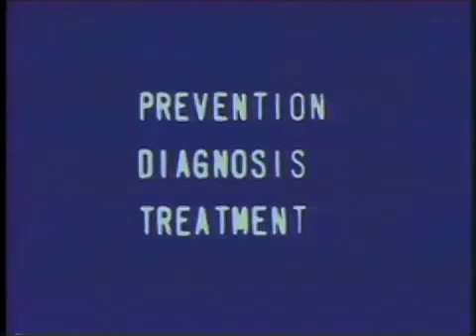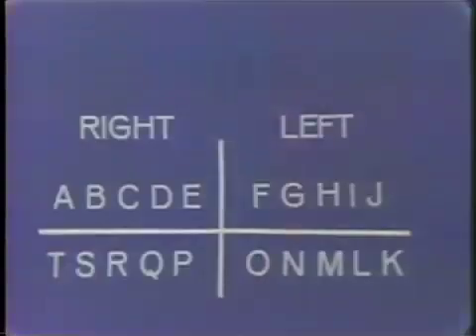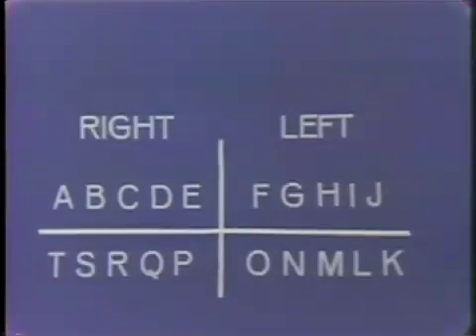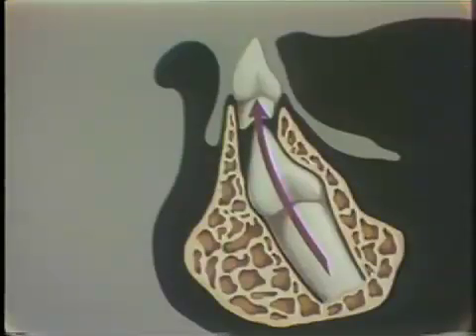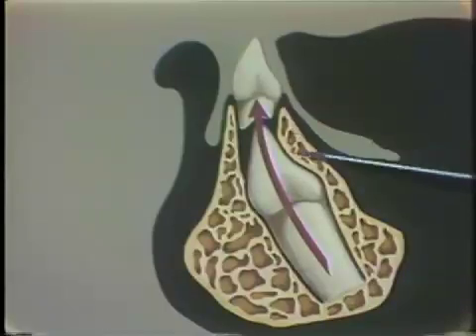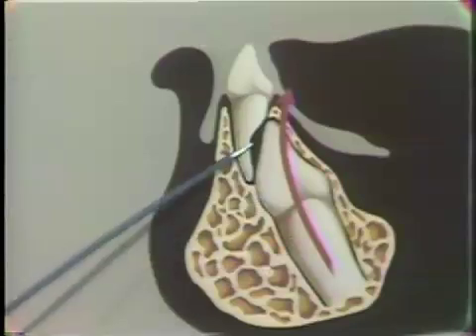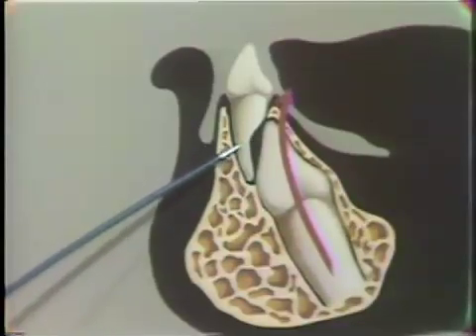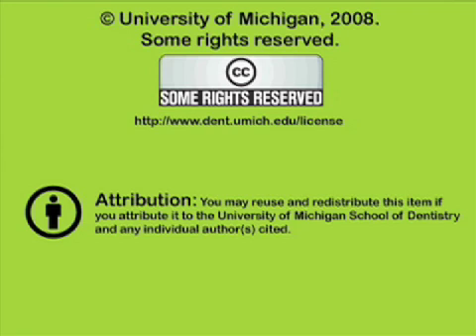Dental Anatomy and Pedodontics